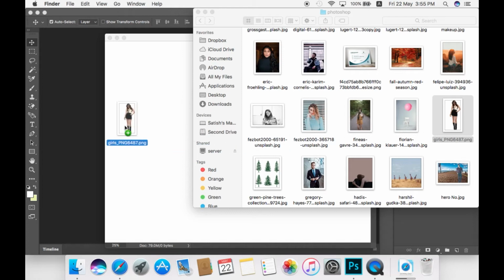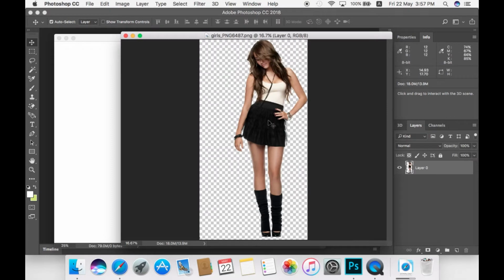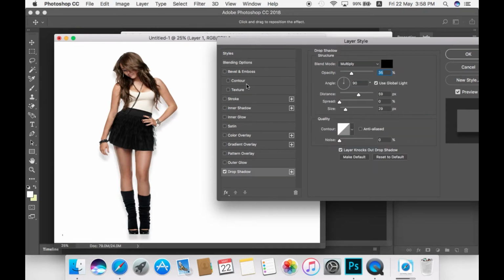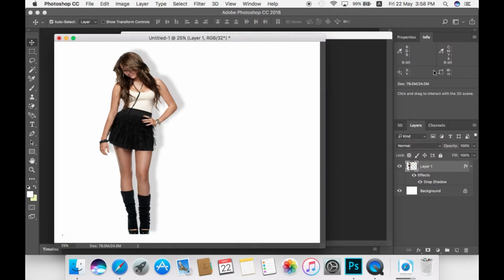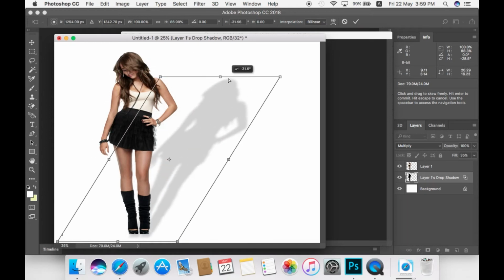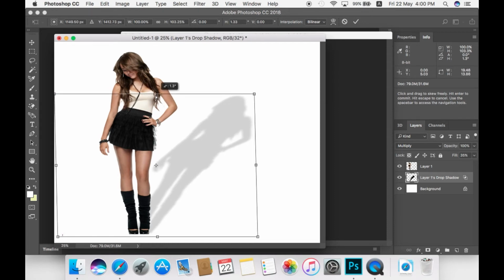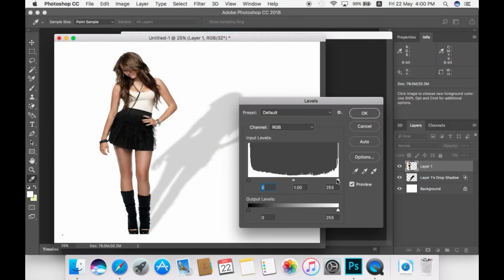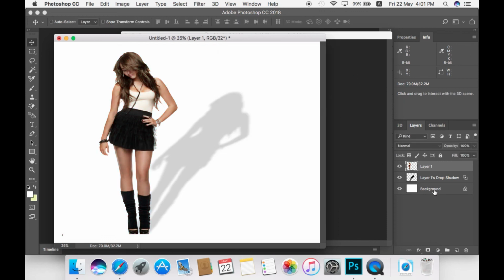Photoshop Tutorial: Drop Shadow Effect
Learn to create Drop Shadow Effects in Photoshop CC